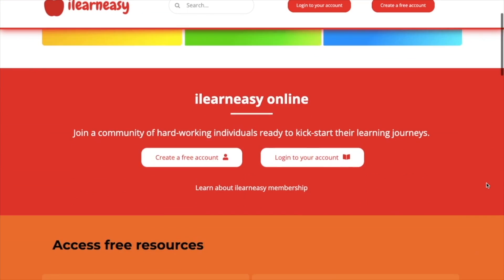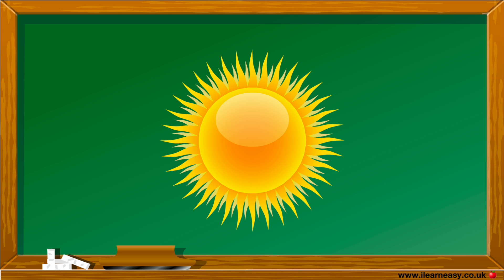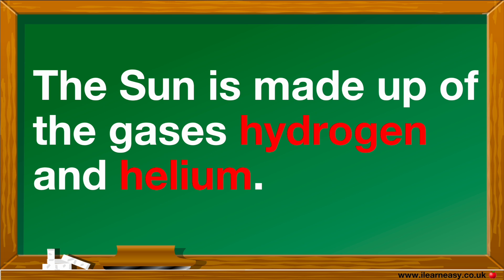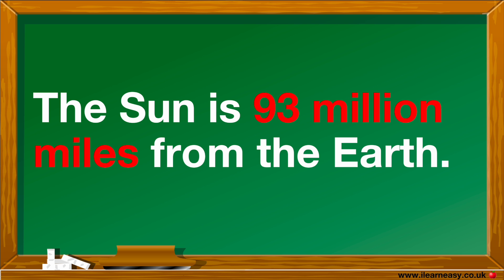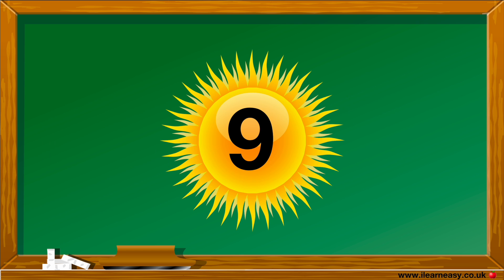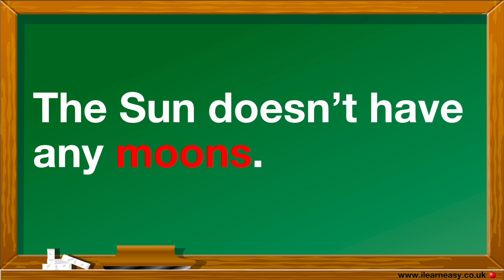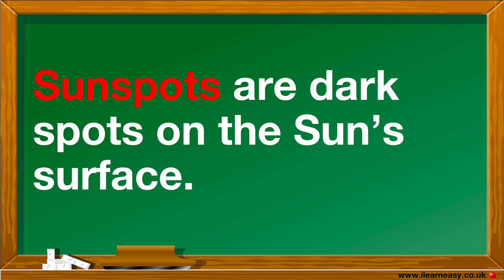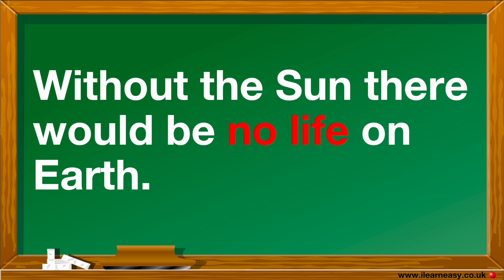15 Amazing Sun Facts ☀️ | Learn all about the sun | Astronomy and space | Learn Easy Science